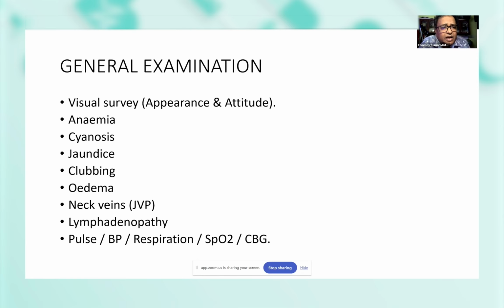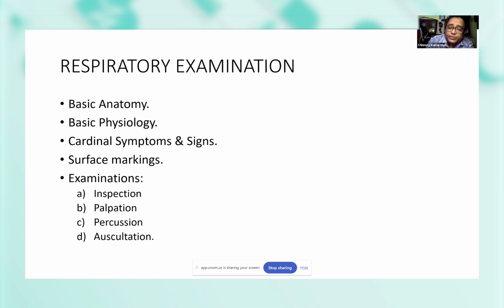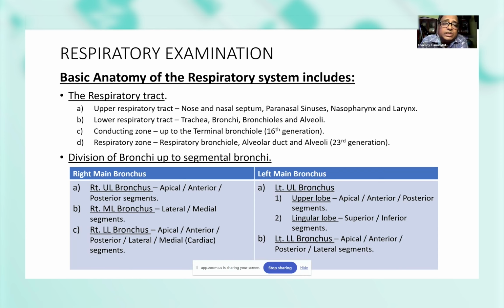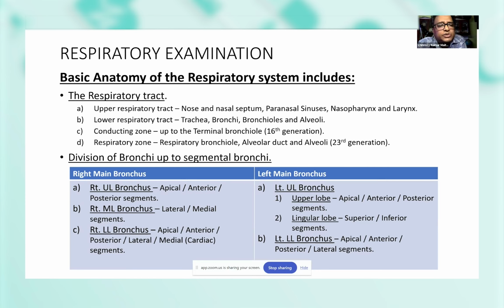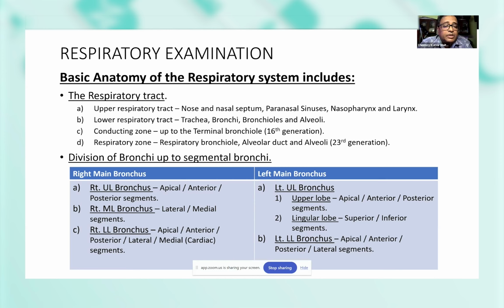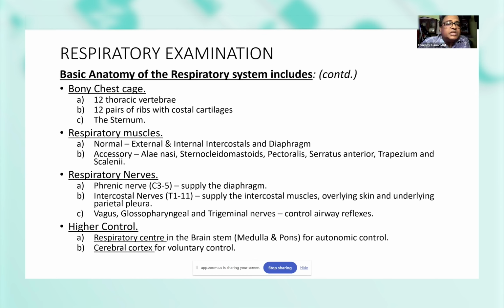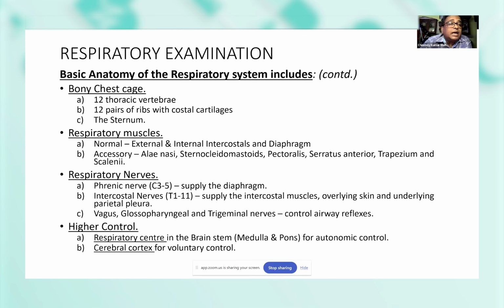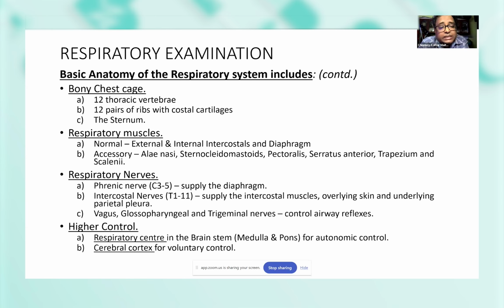MRCP PACES | Respiratory Station | Dr. Chinmay Maity | 3rd September 2025 | Short Class Video